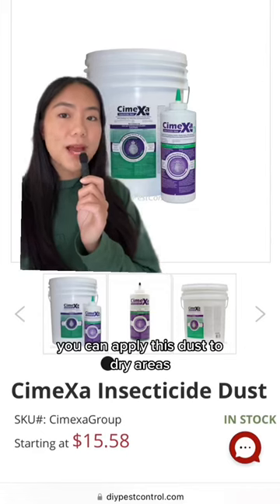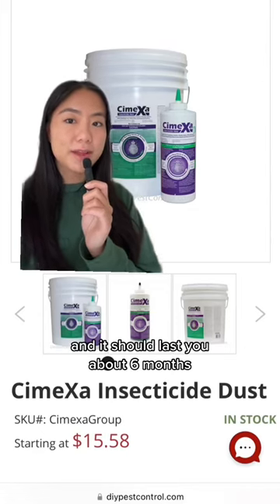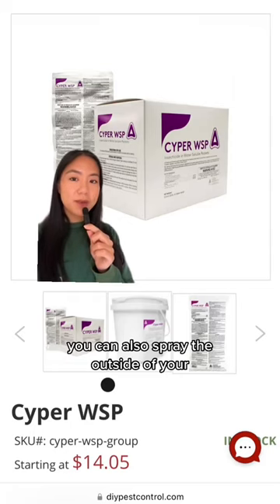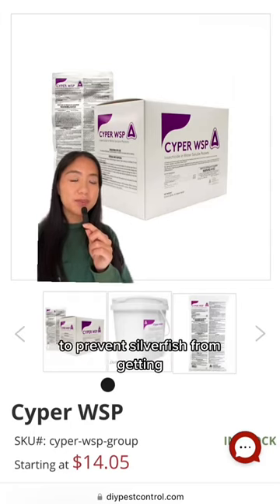Here's how you can get rid of silverfish